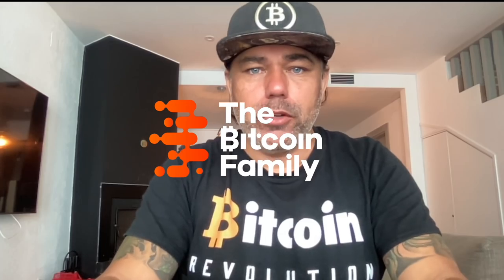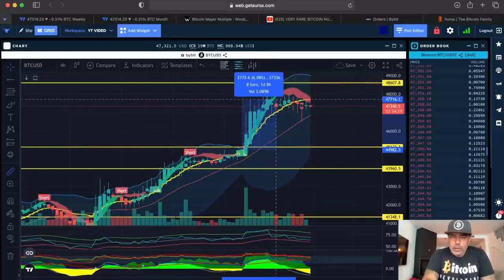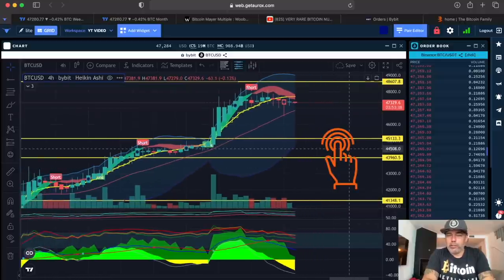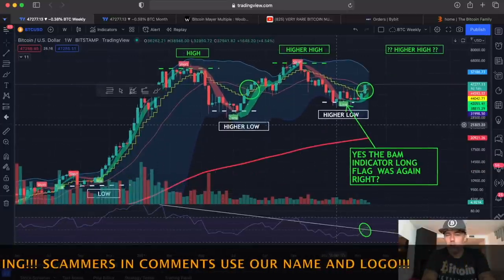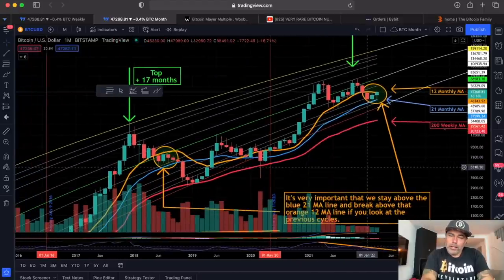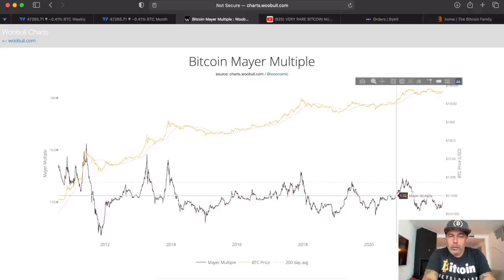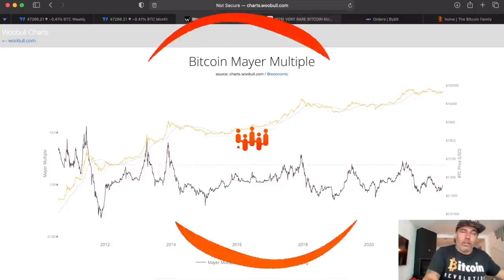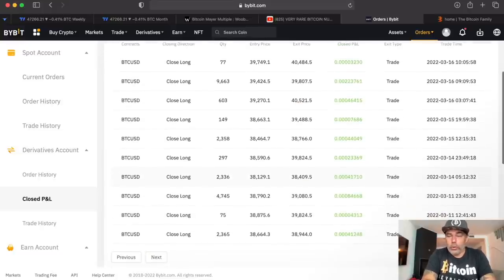BITCOIN IS BREAKING THAT LINE!!!